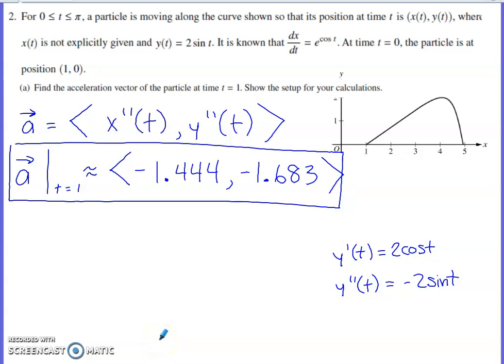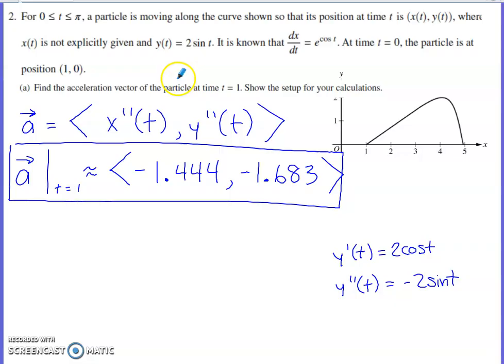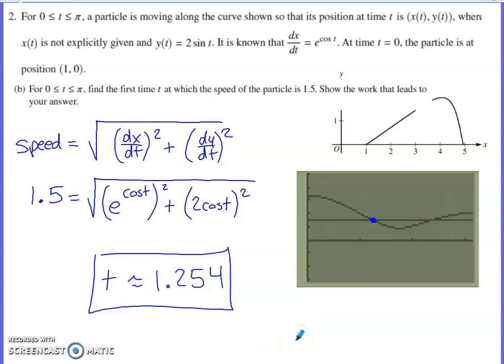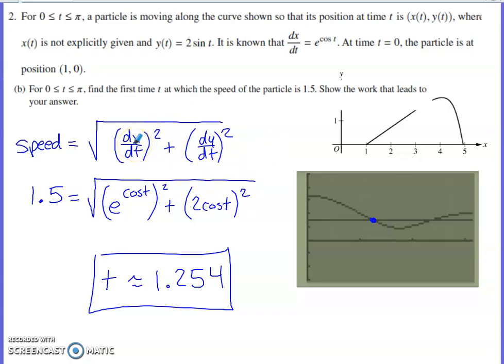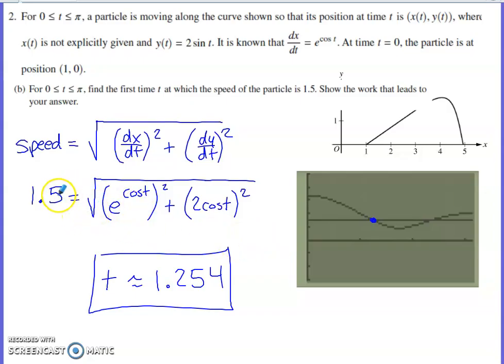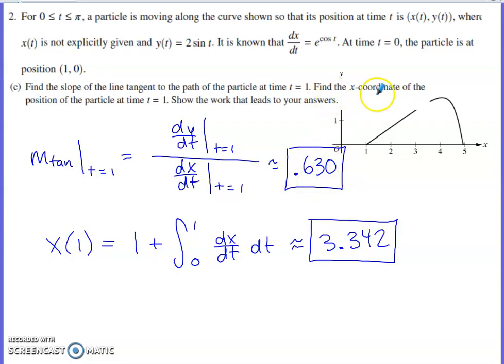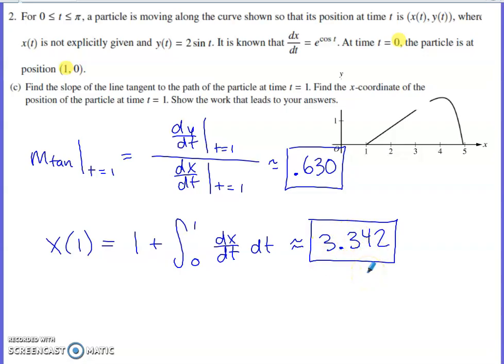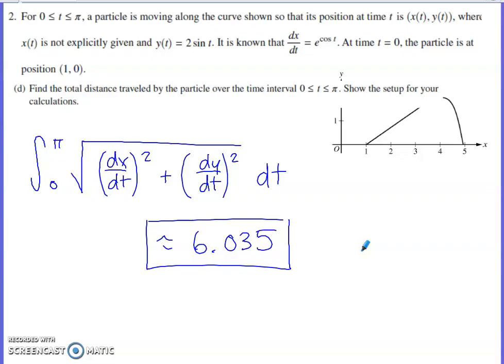2023 AP Calculus BC Free Response Question #2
AP Calculus BC FRQ #2

a. Acceleration vector from parametric equations
b. Speed with parametric equations
c. Slope of the tangent line with parametric equations, determining the x-coordinate of the particle with parametric equations
d. Curve length / distance traveled with parametric equations